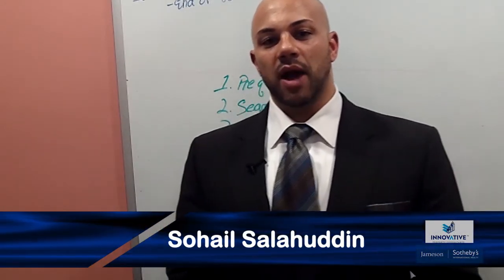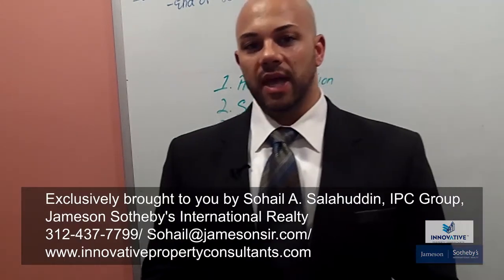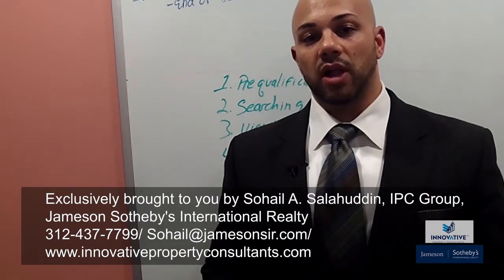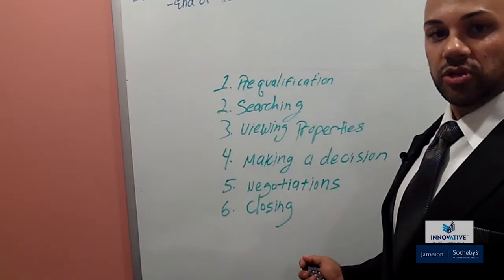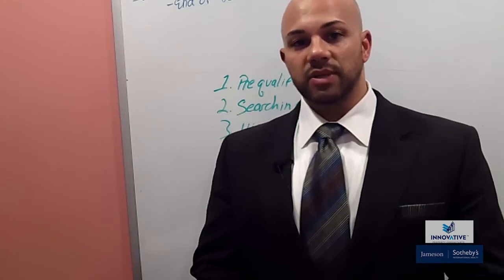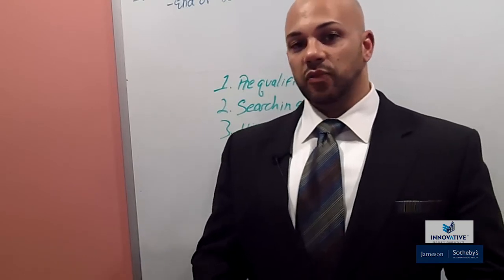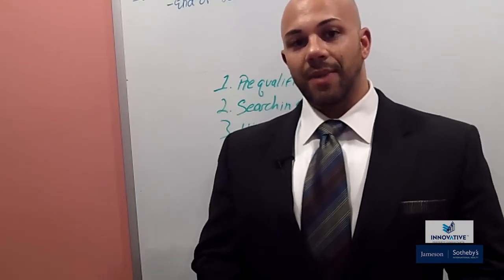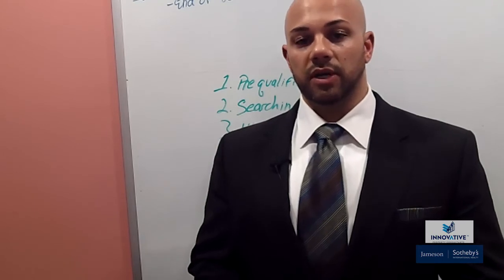6 STEPS TO BUYING A HOME SEARCHING